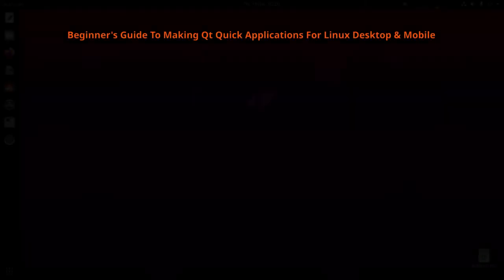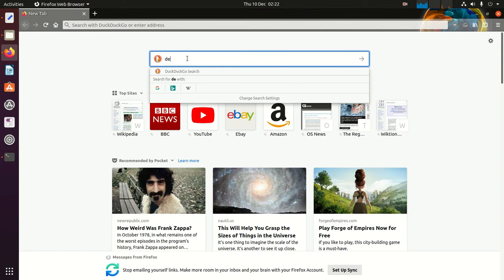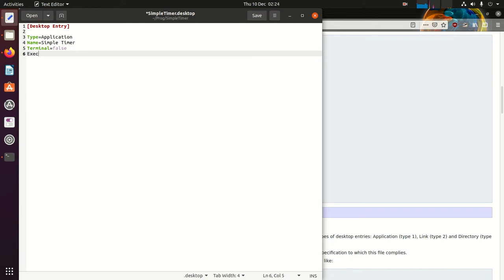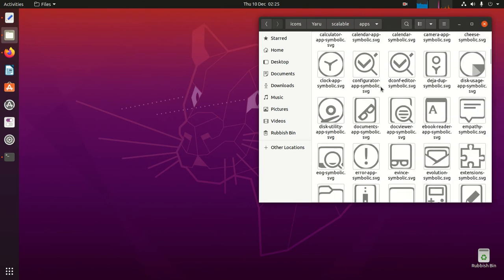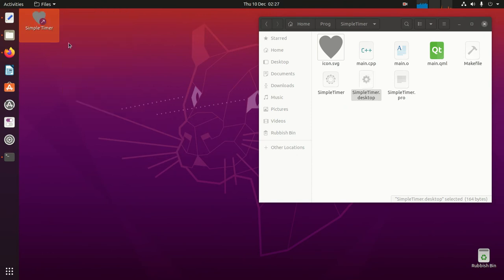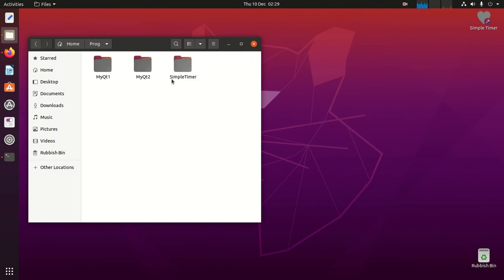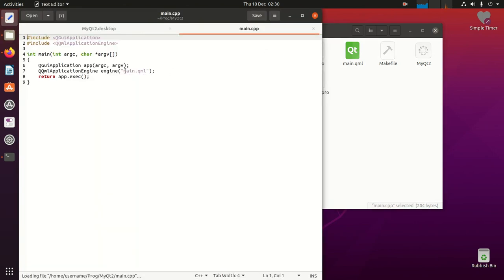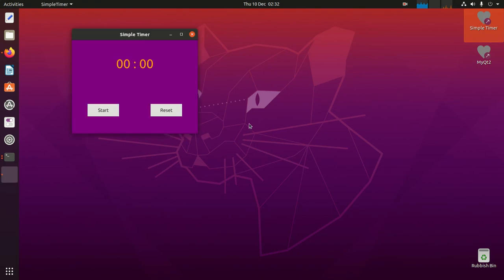Part 5 - Beginner's Guide To Making Qt Quick Applications For Linux Desktop & Mobile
Part 5 - Making A Desktop Entry For Your Application
We've created our fine applications and can run them from the terminal using ./applicationname but wouldn't it be nicer to have a desktop entry to allow easy launching?

We're using 'absolute paths' here so they are specific to the machine that you are running the application on, but it will look something like this:

[Desktop Entry]

Type=Application
Name=Simple Timer
Terminal=false
Exec=/home/username/Prog/SimpleTimer/./SimpleTimer
Icon=/home/username/Prog/SimpleTimer/icon.svg

(you will need to put your specific username in that path for it to work - the above Desktop Entry works for me because I have chosen 'username' as my username)

We also need to change our main.cpp to include the absolute path to our 'main.qml' file and then use 'make' to recompile the binary.

So in our main.cpp file instead of the line:
QQmlApplicationEngine engine("main.qml");

We will now have:
QQmlApplicationEngine engine("/home/username/Prog/SimpleTimer/main.qml")

(If we were using qresources this wouldn't be necessary but we'll look at that in another tutorial - for now this is a reasonably simple but slightly hacky way to get it to work)